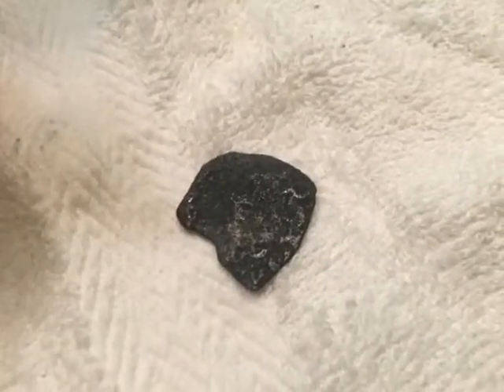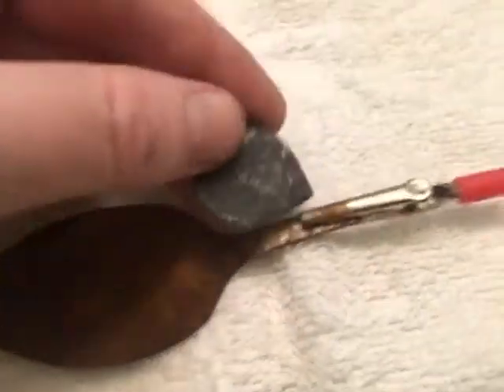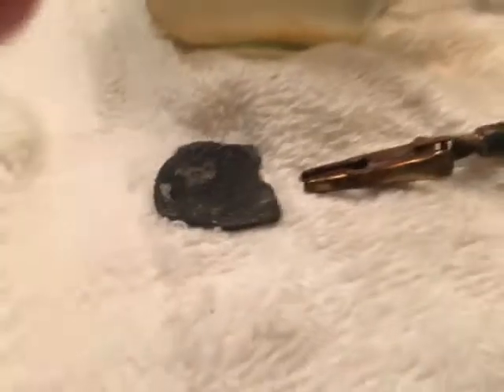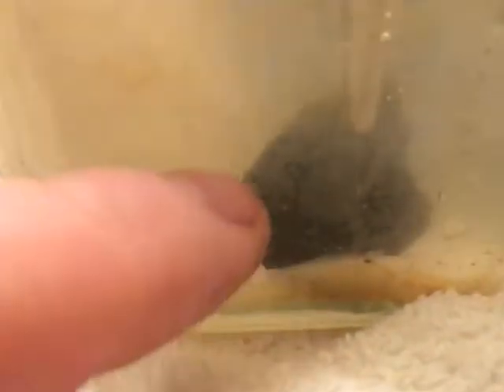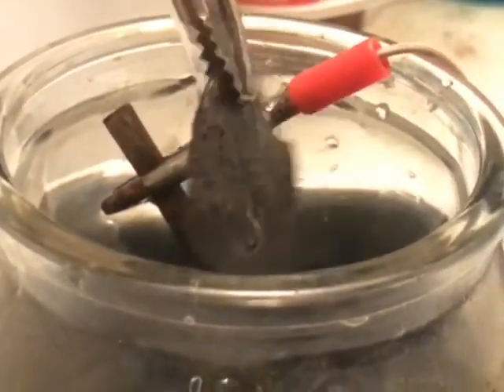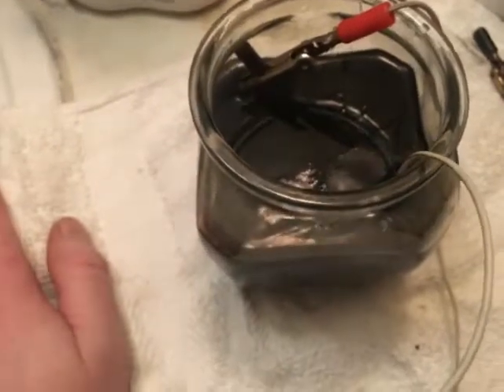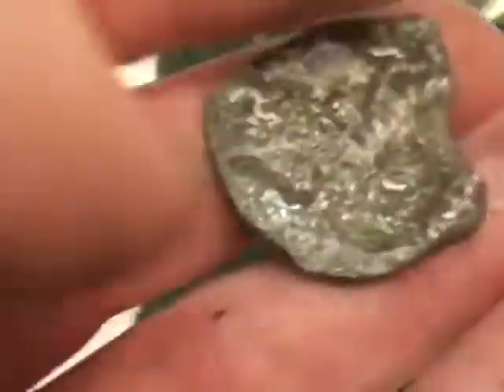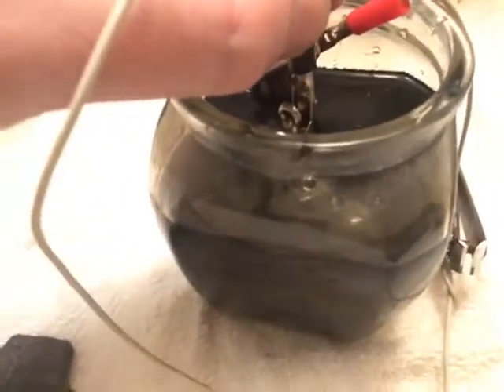How to Clean Treasure with electrolytic reduction / electrolysis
How to clean an encrusted shipwreck coin using electrolytic reduction and or electrolysis.
Sorry it’s a little boring, I was very tired when I made this video.